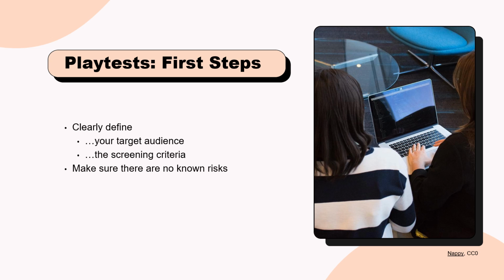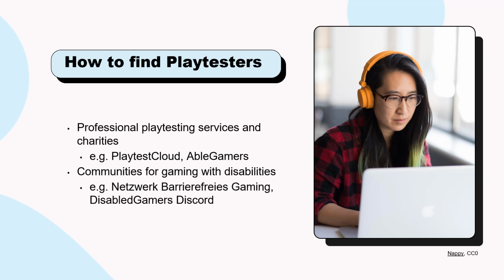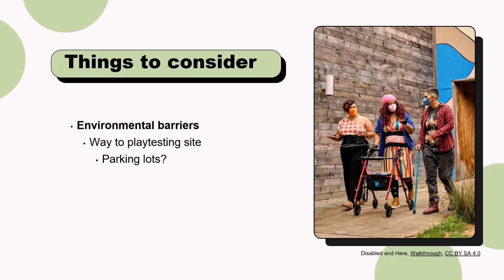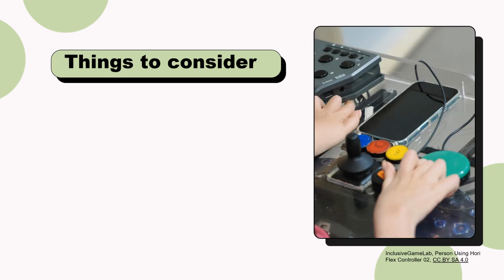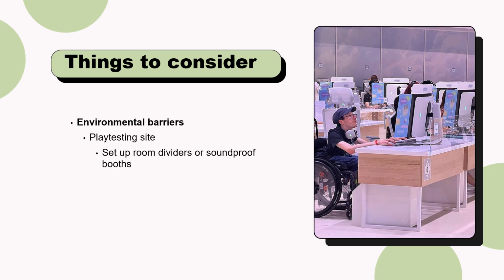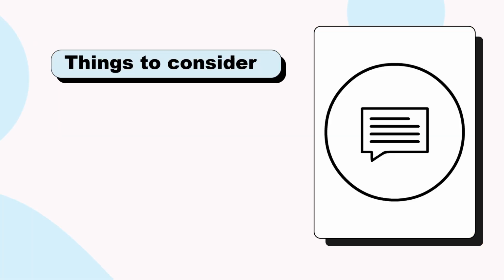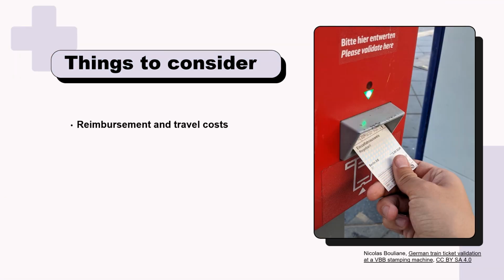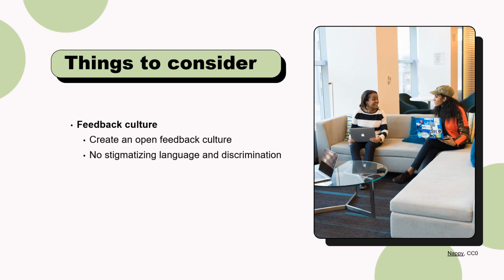Intermediate – Playtesting With Disabled Players – InclusiveGameLab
This presentation was part of the InclusiveGameLab project, funded by the German Ministry of Research, Technology and Space (BMFTR).

The project was carried out by the University of Applied Sciences (TH Köln) in collaboration with the Department for Youth Media Culture (fjmk NRW).

The InclusiveGameLab ran from September 2024 to February 2026 and aimed to promote inclusive access to digital games.

This presentation was created as part of the project and published as part of our Open Educational Resources archive.